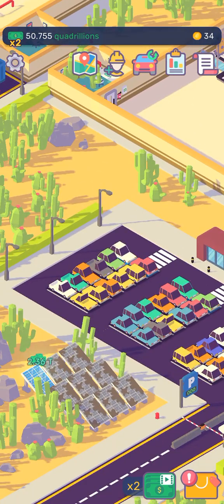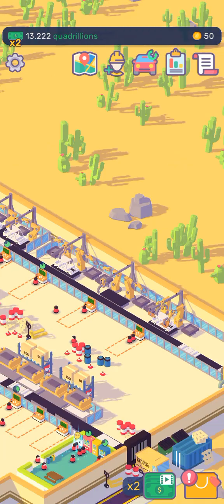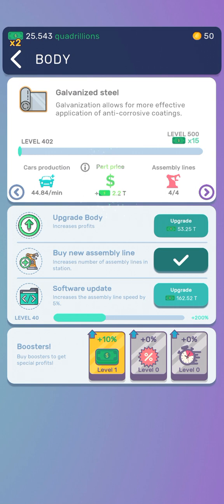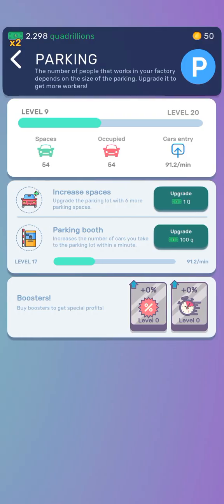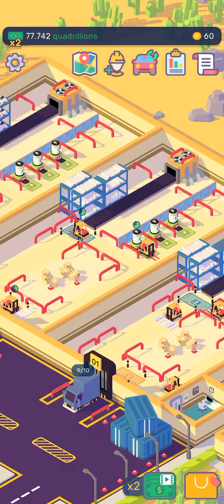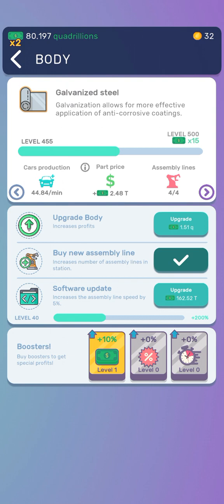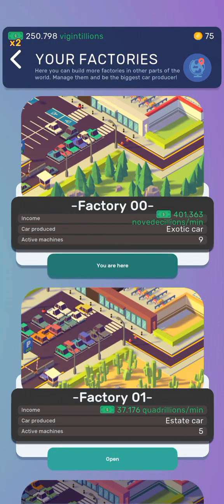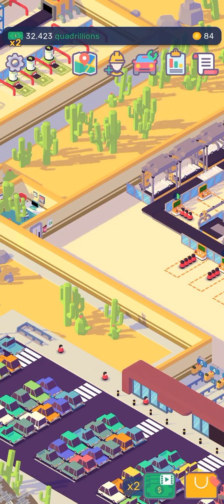Making Quadrillions (12 Zeros), Building The Interior Dept. - Car Industry Tycoon Ep. 6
Formula 1 news and content
 @Driver61  @Formula1  @thejoshrevell  ‎@Matt Amys  @mattp1tommy  @WeAreTheRace  @WTF1official

NASCAR news and content
 ‎@Black Flags Matter  ‎‎@KKB  @MMCS  @NASCAR  @NASCARonFOX  ‎@NASCAR-Xtra  ‎@NFJJ  @thesnakesportstalkshow

Racing Game content
 @aarava  @_AAR  @AR12Gaming  @BlackPanthaa  ‎@TheBoss Gaming   @CamodoGaming  @CaptainPeanut  @CarMighty  @car_pal  ‎@coolkidfrmbx  @diime02  @EvlRabbit07  @FiremonkeysTV  @Turn10Studios  ‎@f1elly  @Goosiest  @GRANTURISMOTV  ‎@Hypekidracer  @JackUltraGamerr  @Jimmy_Broadbent  @jimmybroadbent2  @KuruHS  ‎@Matt212  ‎@MuYe   @NeedforSpeed  @NEEDFORSPEEDX  @Neilogical  @NFSTarTon  ‎@Porsche Princess  @Quadrant  @SHDWSKII  ‎@Shinyodd   @TheSLAPTrain1  @SoundheadEntertainment  ‎@Super GT  @TRNSPRTR

General Gaming content
 @abgaminglive  ‎@Angie Gonzalez  @AuthenticallyAnais  @AzzyLand  @BattleRoyaleJokes  ‎@BLACKSTORM MOBILE GAMING  ‎‎@CityPlannerPlays  @Codemasters  ‎@CodeMiko  ‎@CoryxKenshin  @DarkTaurus  @Dawko  @dgzeroes491 @dvfboirecordzltd.2326 @FNG  @GameTheory  @Gamology  @GrayStillPlays  @iHasCupquake  @imlovelylo  ‎@IShowSpeed  @jacksepticeye  @Jelly  @JustGaming1313  @kwebbelkop  @Kwotee  @LazarBeam  @markiplier  @NeebsGaming  ‎@Ninja  ‎@Nintendo of America  @PewDiePie  ‎@PlayStation  @RealCivilEngineerGaming  ‎‎@TheRealGMat  @SEGA  ‎@Send Noobs  @SLAPGaming  ‎@slater  @slogo  @SSSniperWolf  @theftking  @Top10GamingChannel  ‎@Total Gaming  ‎@Xbox  ‎@Zerkaa  ‎@01_Cloudy